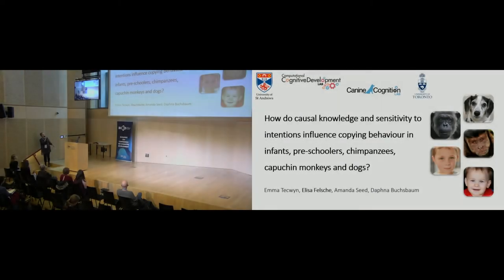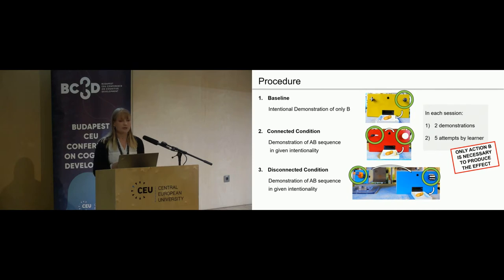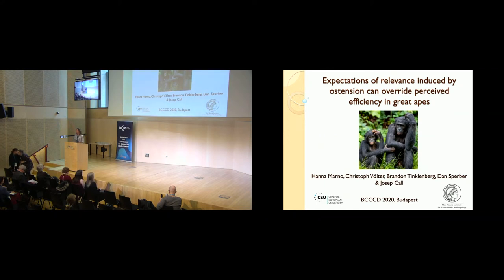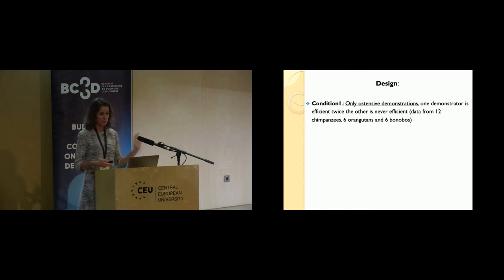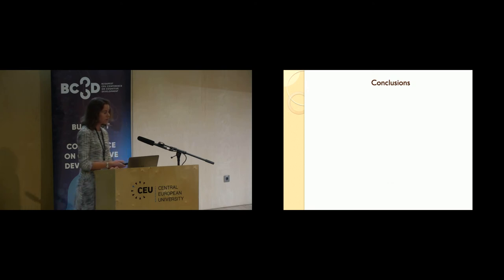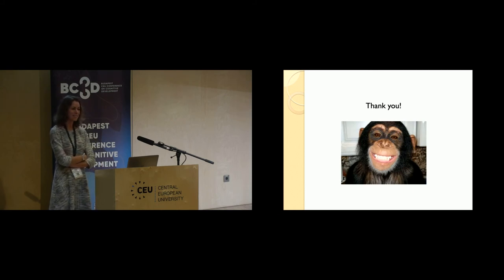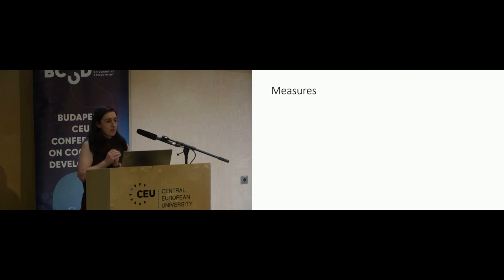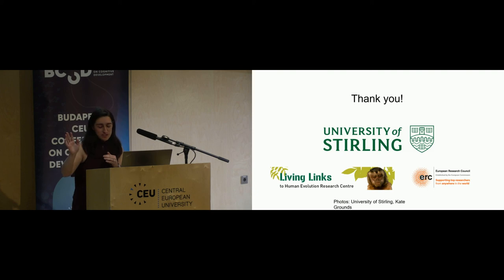BCCCD20 Paper Session 2: Comparative Cognition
Paper Session 2 -- January 10, 2020
Comparative Cognition
Chair: Barbara Pomiechowska

00:00 Elisa Felsche, How do causal knowledge and sensitivity to intentions influence copying behaviour in infants, pre-schoolers, chimpanzees, capuchin monkeys and dogs?
17:16 Hanna Marno, Expectations of relevance induced by ostension can override perceived efficiency in great apes
43:27 Elizabeth Renner, Capuchins’ and children’s use of information from social, virtual, and individual sources in a stimulus choice task